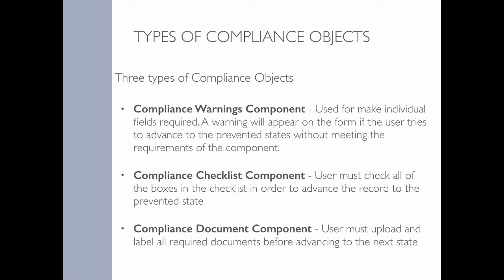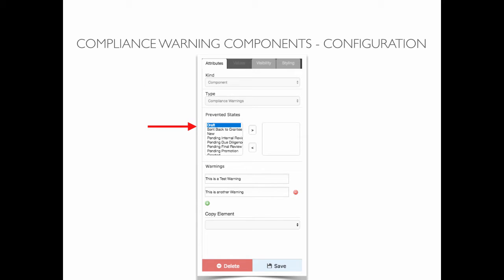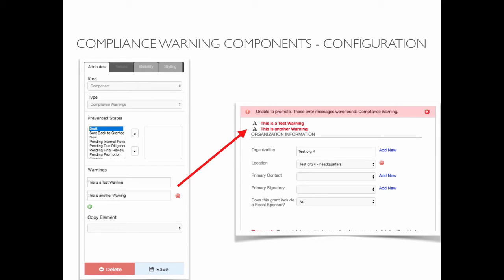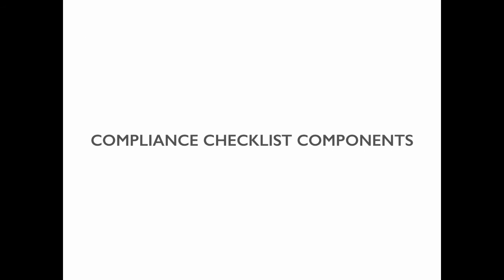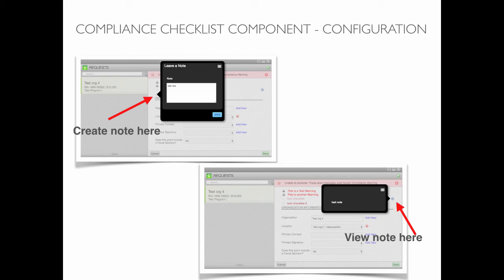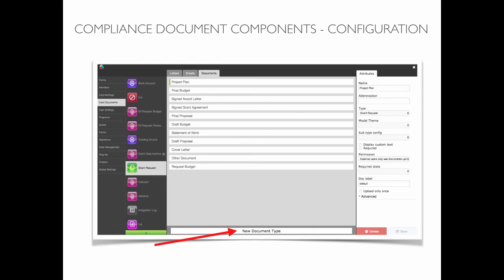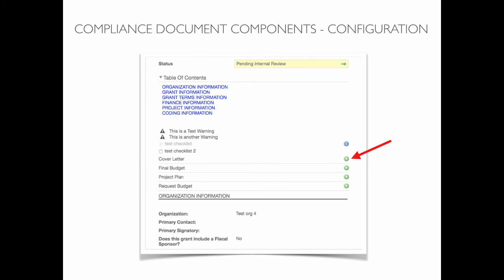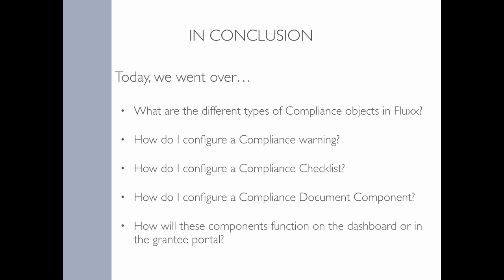Admin Basics - Compliance Warnings Overview